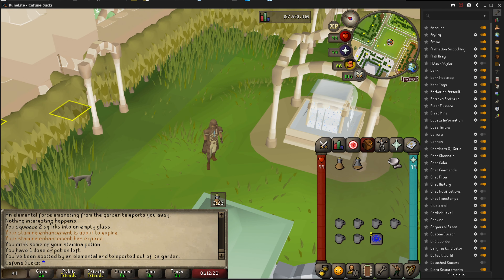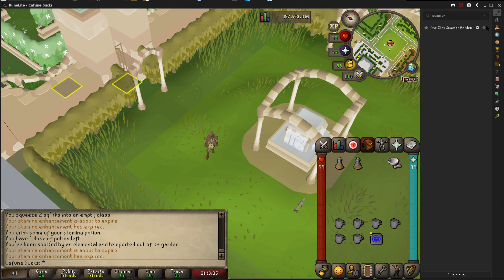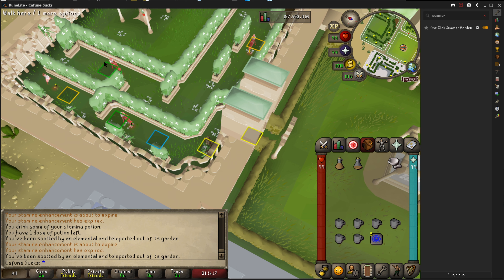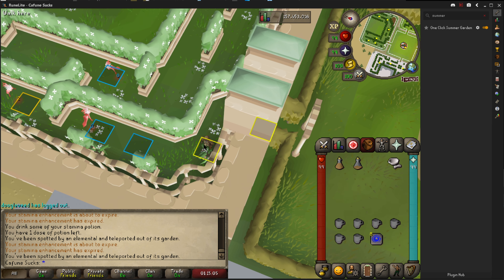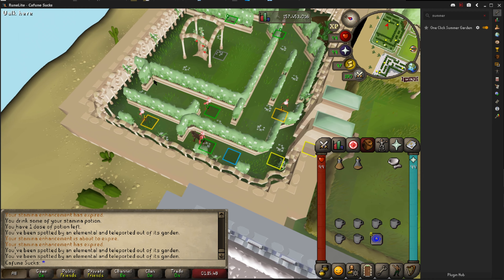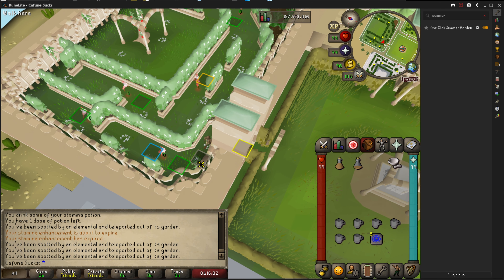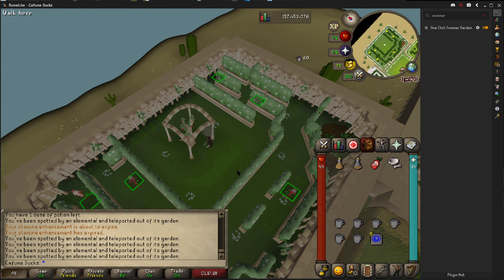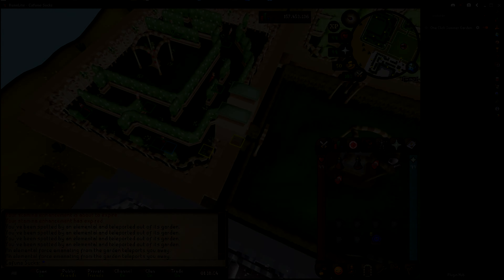1 Click Sorceress's Garden Runelite Addon (Never fail again). 125k+ xp/h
Hope you enjoyed the video, like & sub.
If you have any questions ask below :)